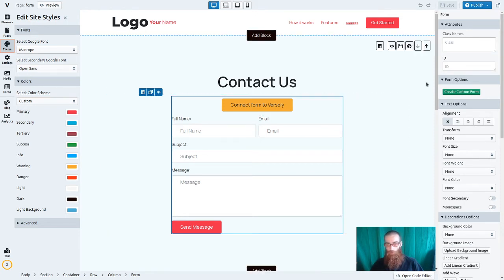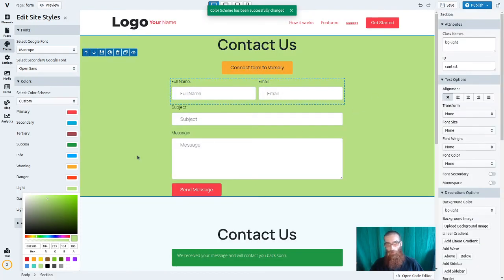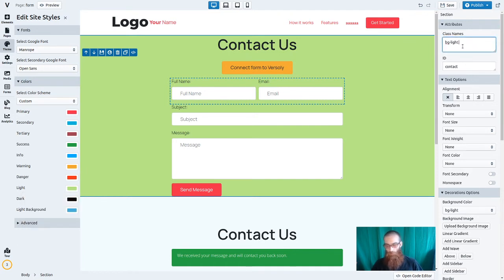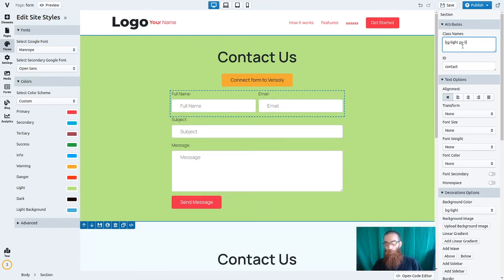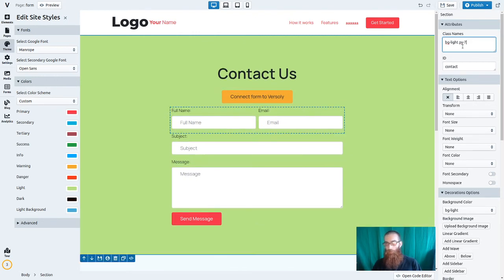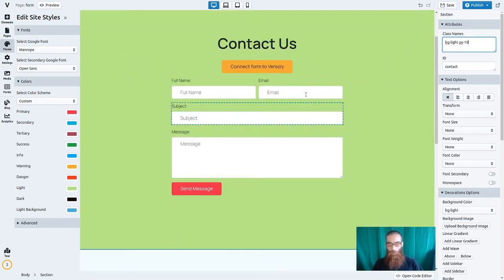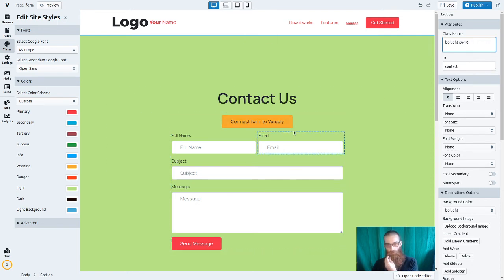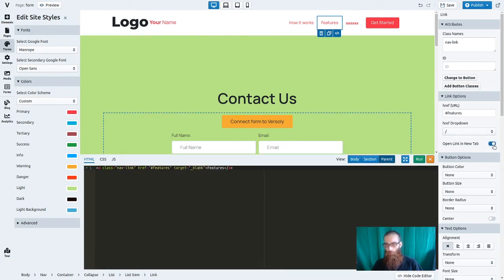Versoly - Day 2 Product Led Growth - Extra styling and listener question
We want to make Versoly flexible to use and to do that customers should be able to change the default colours and padding. So we added extra options.

We also added some improved UX for the form and links.

We also had 2 listener questions.

Where does the feedback come from? How to prioritise feedback?